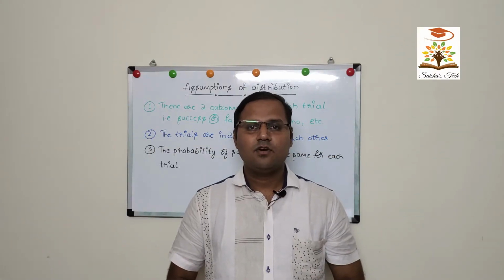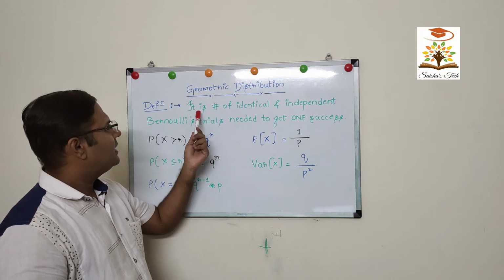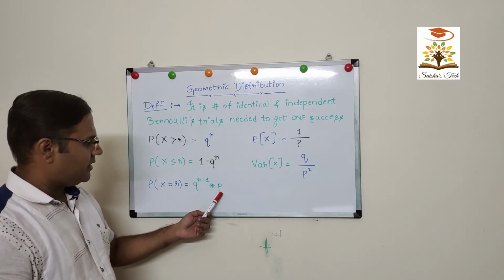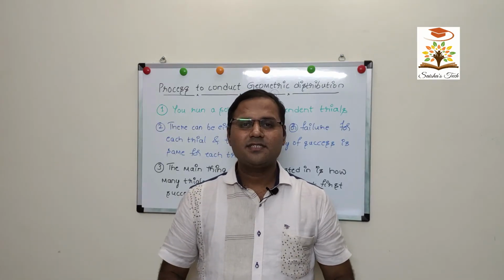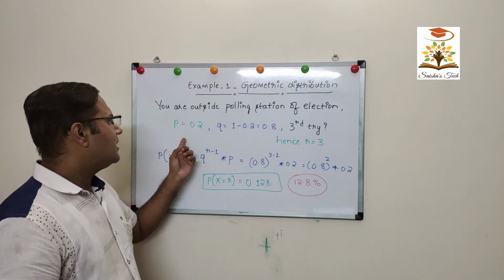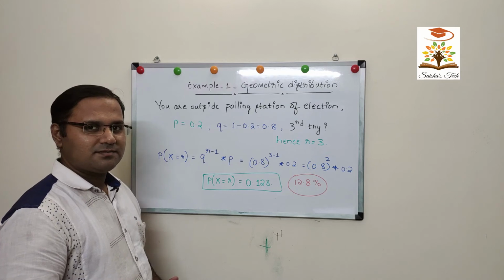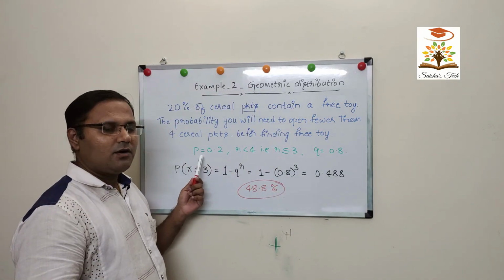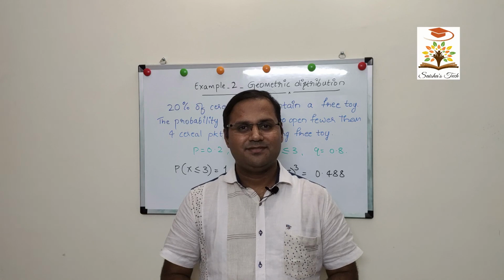Geometric Distribution – Saisha's Tech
Hello, this is Amogh Kaliwal, in last video we understood Types of variables and Bernoulli distribution and in today’s video we will understand Geometric Distribution and its applications on few examples.